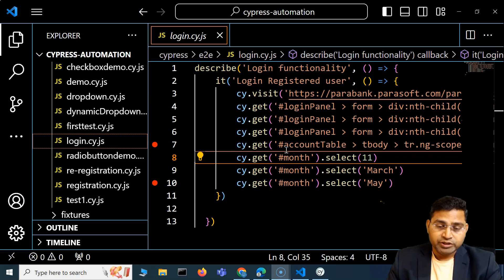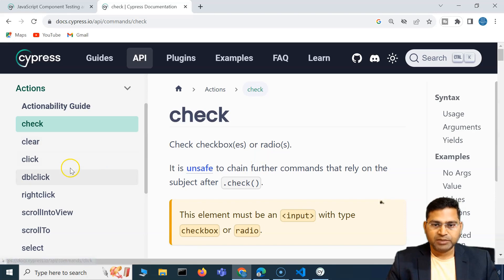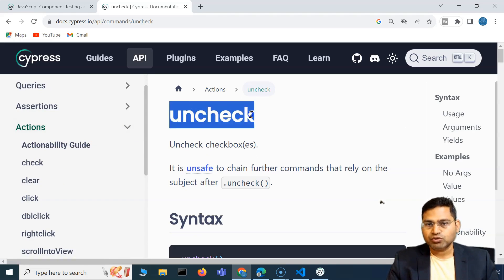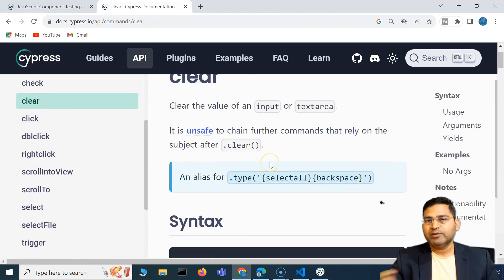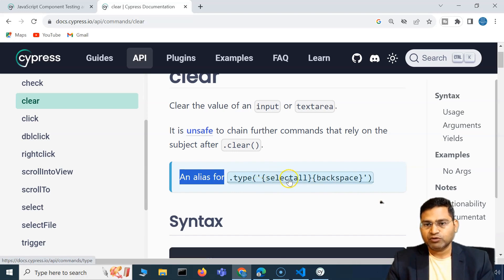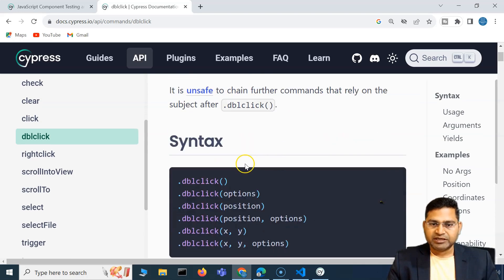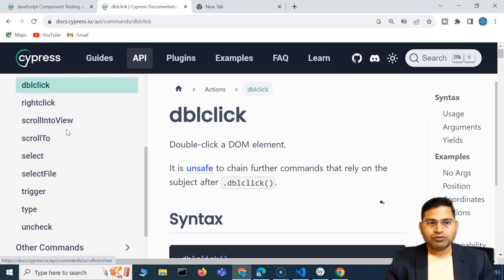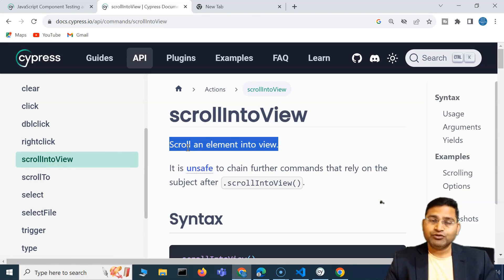Cypress Tutorial #17 - Clear Method in Cypress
In this Playwright Tutorial, we will learn Clear method in Cypress.